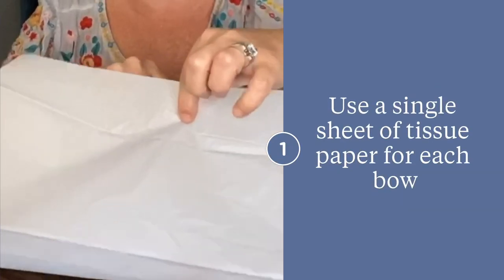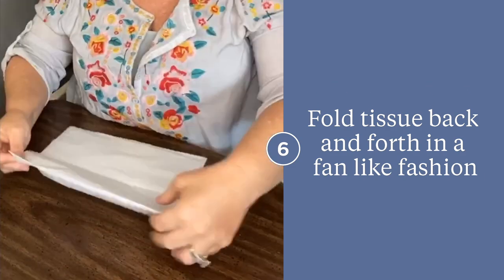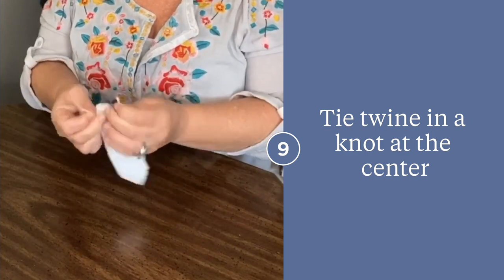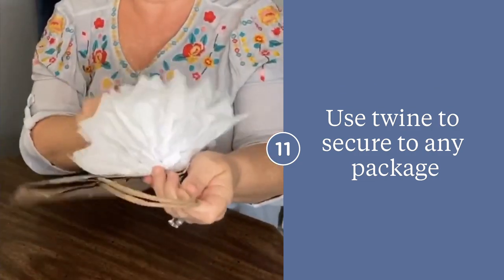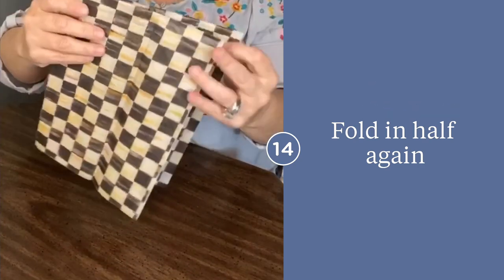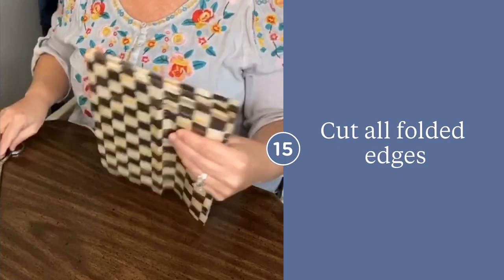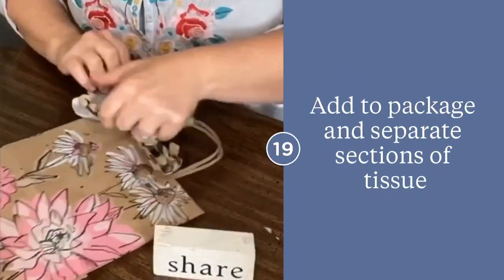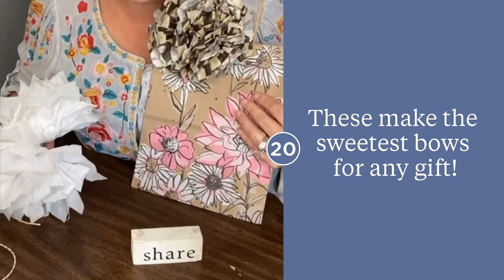How to Make an Easy Gift Bow Using Tissue Paper | Easy DIY Bow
Tissue paper is cheap and almost always on hand when you need a quick and easy gift bow! It's the perfect solution to taking your gift to the next level.  You've got to try this!